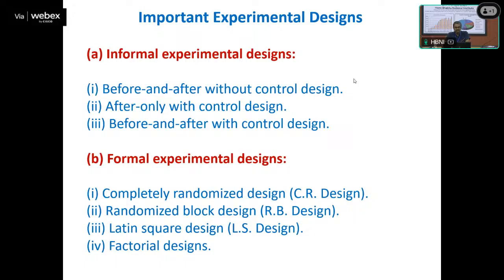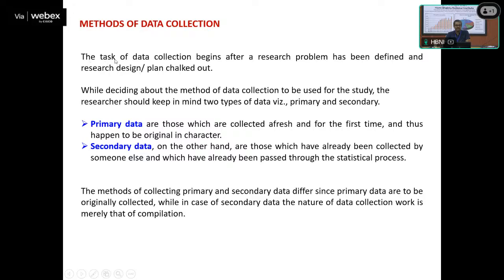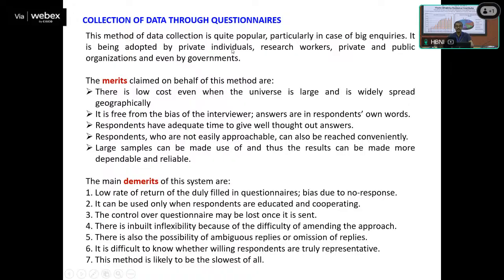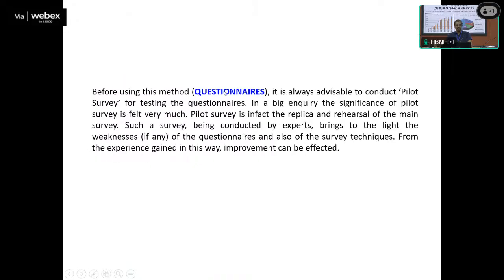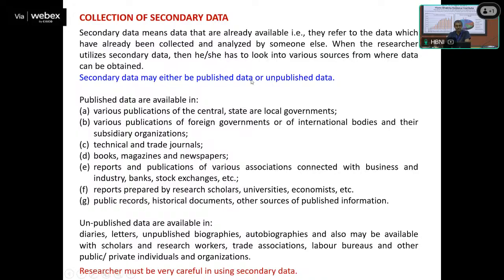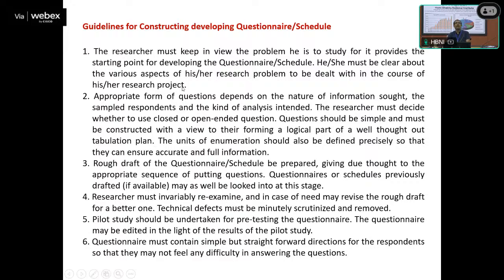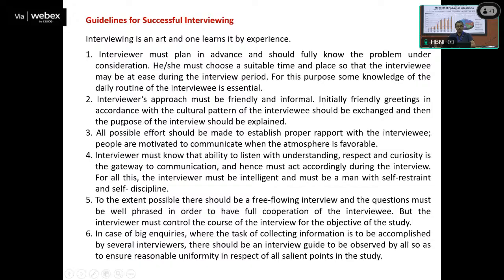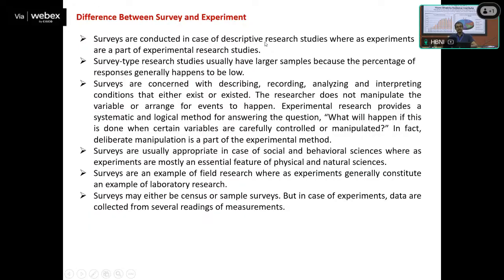RM - Lecture 31